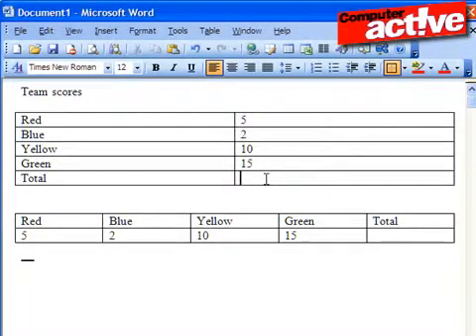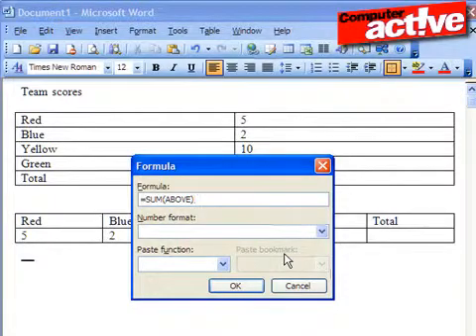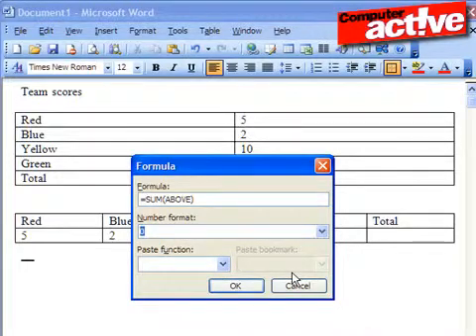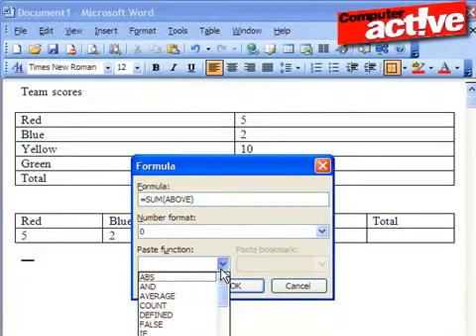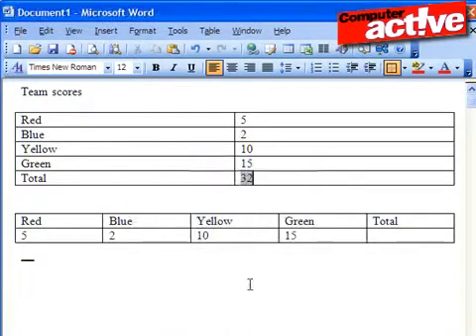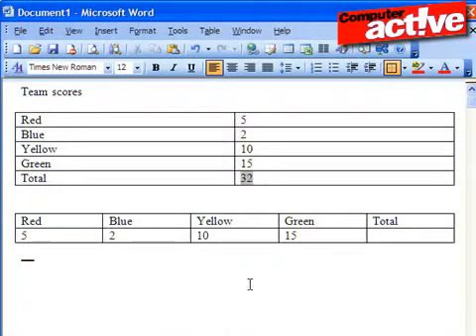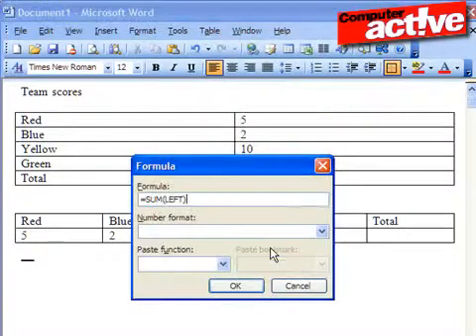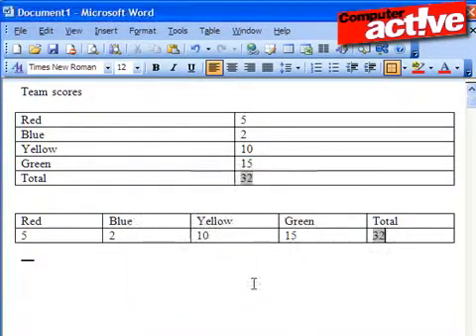Add up figures in a Word Table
You can include a table with figures in a Word 2003 document without using Excel even if there are basic sums using the numbers in the table.
for the full instructions